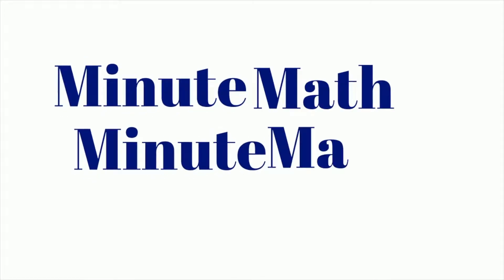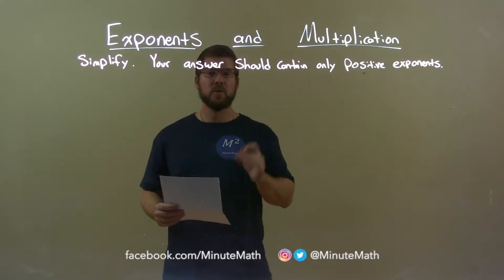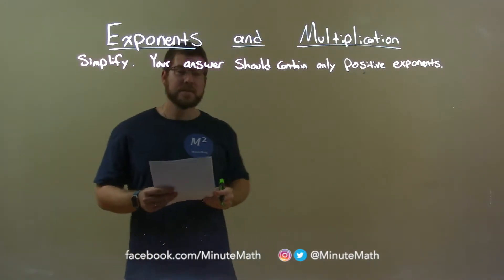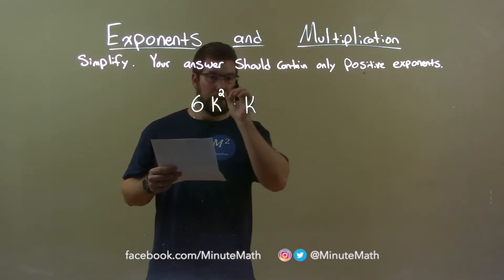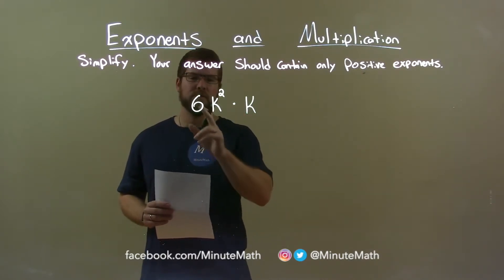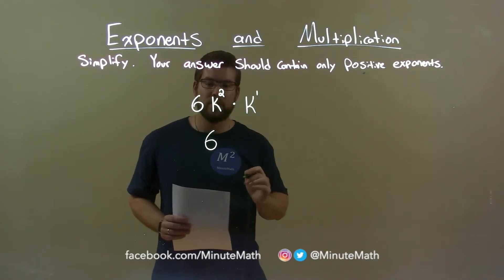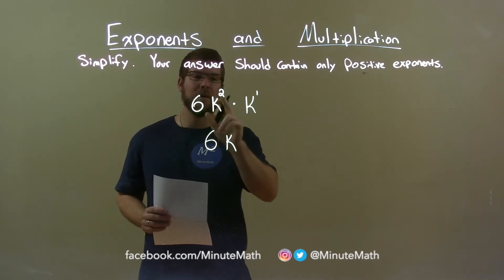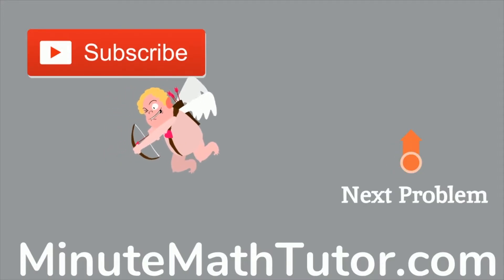Simplify 6k^2•k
In this math video lesson on Exponents and Multiplication, I simplify (6k^2)k (to contain only positive exponents).